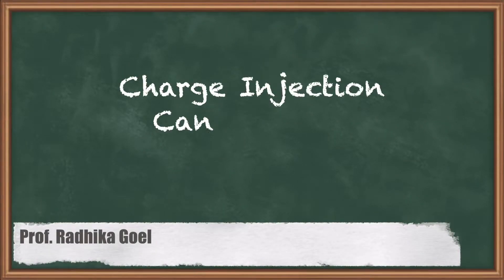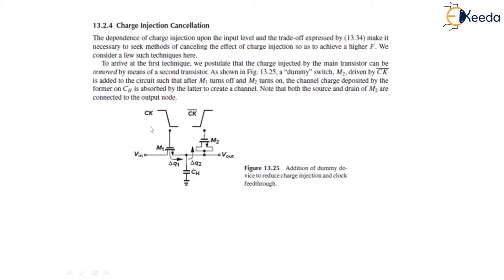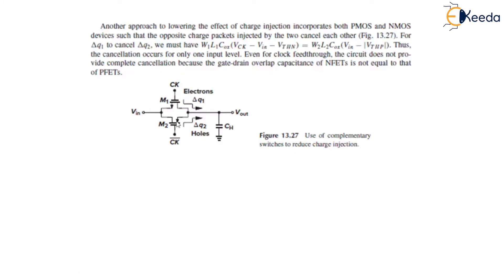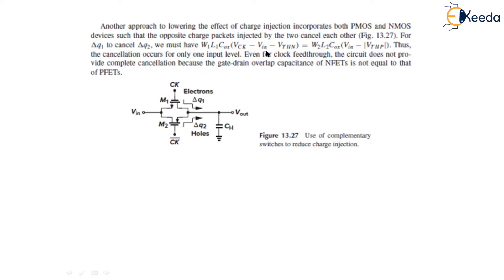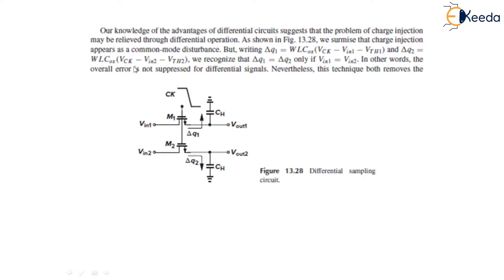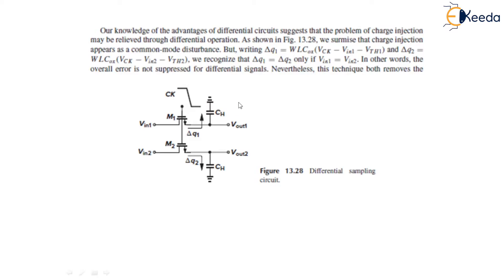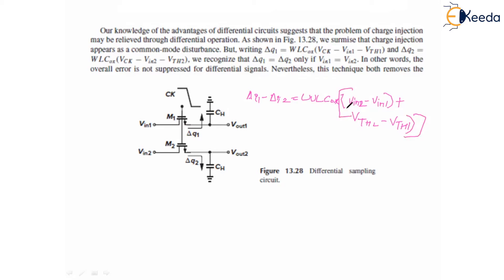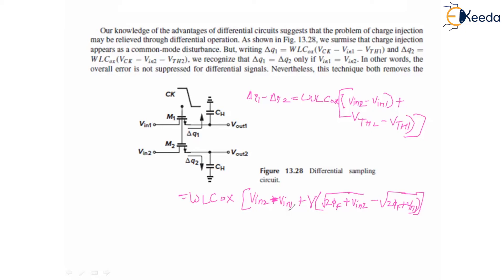Charge Injection Cancellation - Data Converter Fundamentals - Analog & Mixed VLSI Design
Topic - Charge Injection Cancellation

Chapter - Data Converter Fundamentals

Happy Learning!